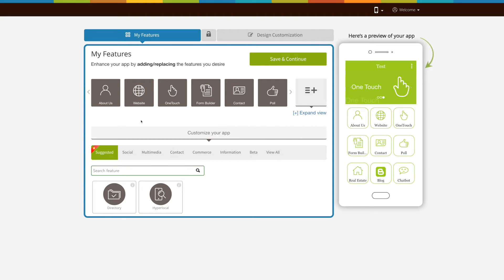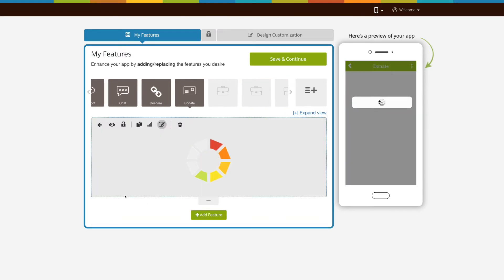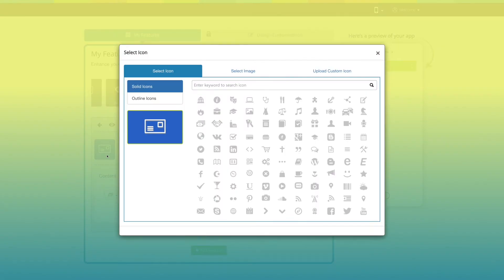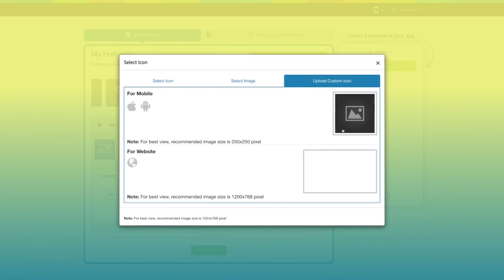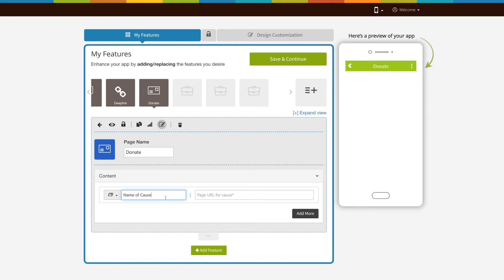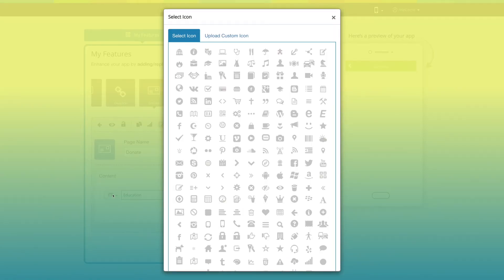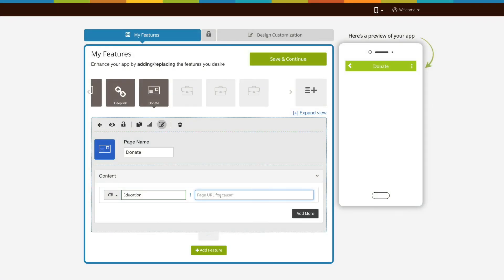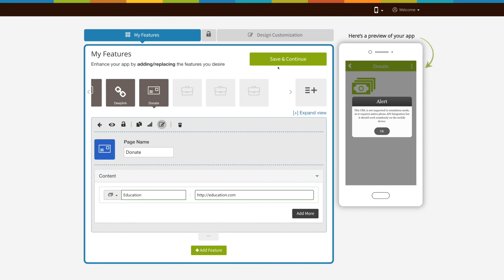How to integrate Donate page into your app? - Lesson 37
In this video tutorial, we will explain how to integrate Donate page into your app.